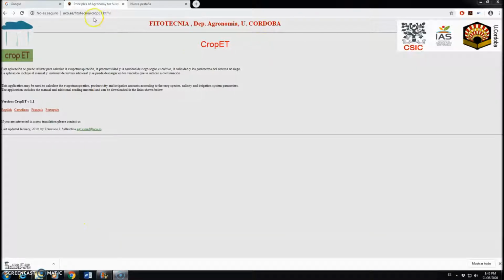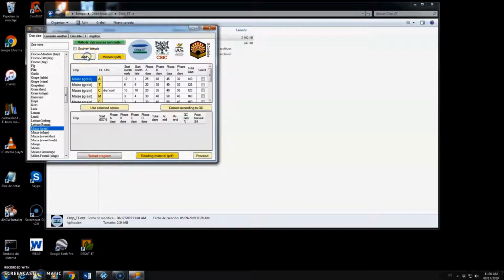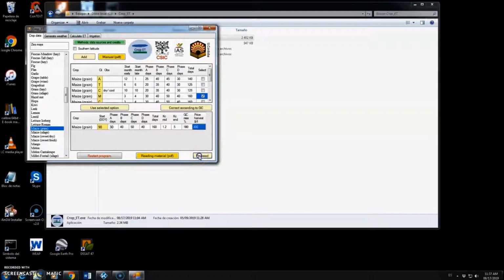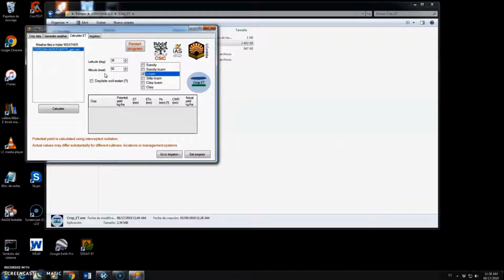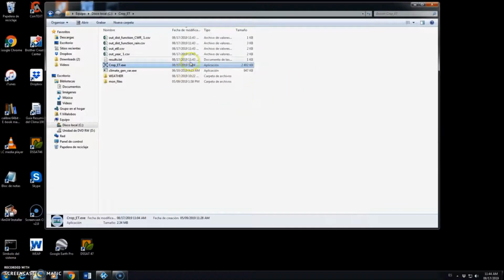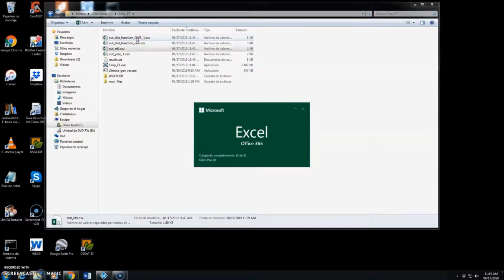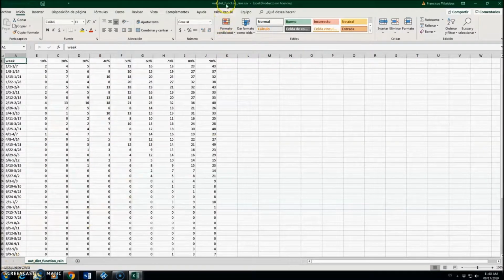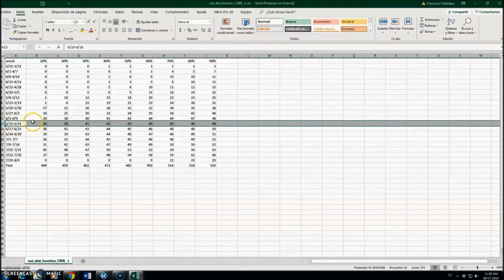Tutorial Crop ET 1 Getting started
How to download CropET and run it